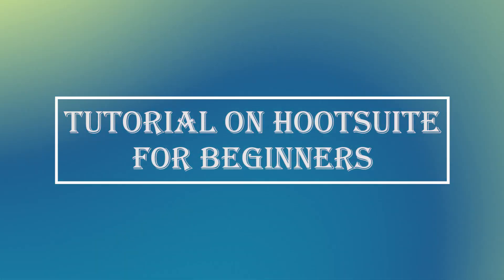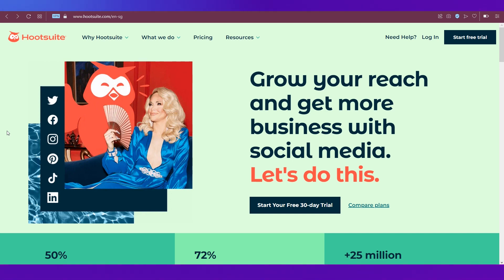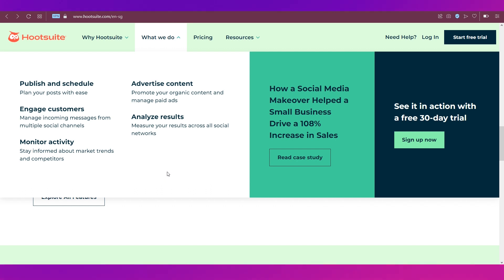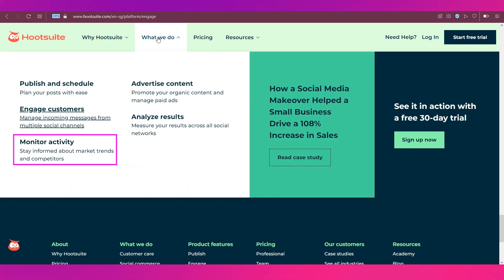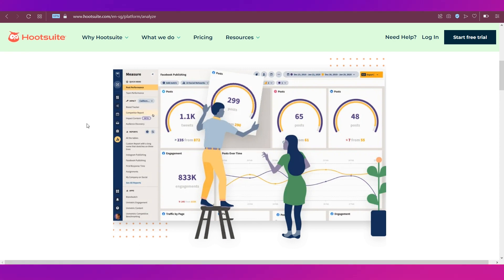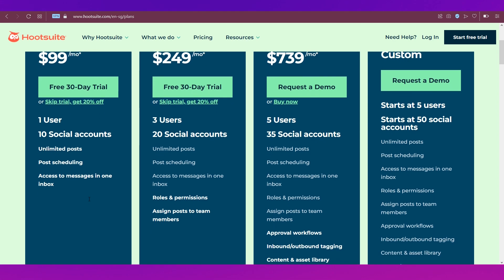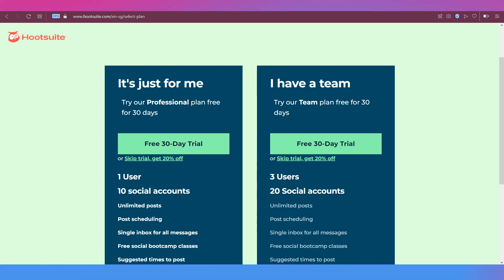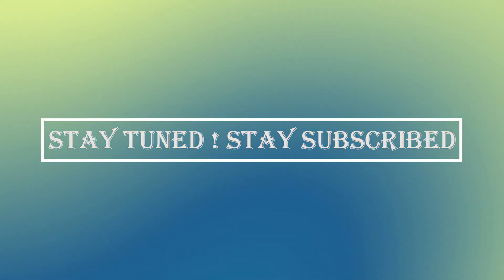Hootsuite Tutorial for Beginners | The Best Social Media Management Tool In 2023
Are you new to Hootsuite and don't know where to start? In this video, I'm going to show you how to get the most out of Hootsuite and make your social media management easier. Learn how to schedule posts, monitor conversations, track analytics, and more! See why Hootsuite is the go-to tool for thousands of businesses and marketers.